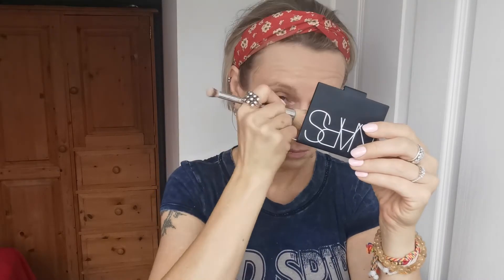CATRICE True Skin Hydrating Foundation review | Combination skin over 40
Hi Lovelies, today I'm doing a review on Catrice true skin hydrating foundation.

ROSIE FOR AUTOGRAPH blush

L'OREAL PARIS Volume Million Lashes Fatale Mascara - Black

ANASTASIA BEVERLY HILLS Micro-Stroking Detailing Brow Pen in Blonde (Feelunique £10.50)

NYX Slip Tease Full Colour Lip Lacquer in Decadent (US Ulta) (UK)